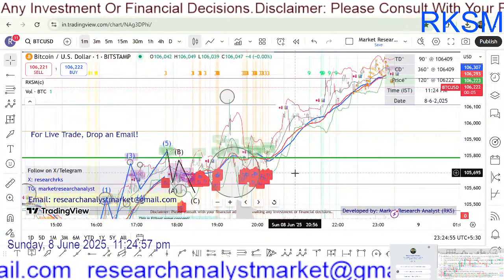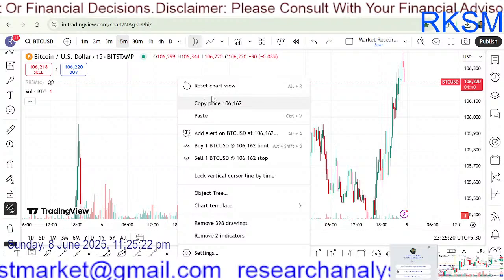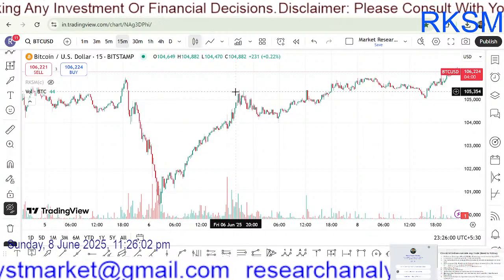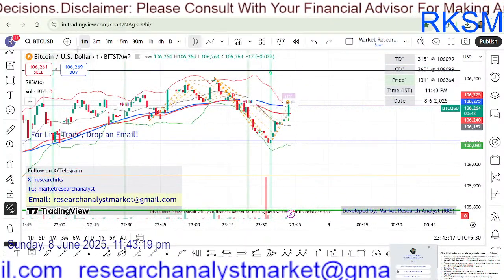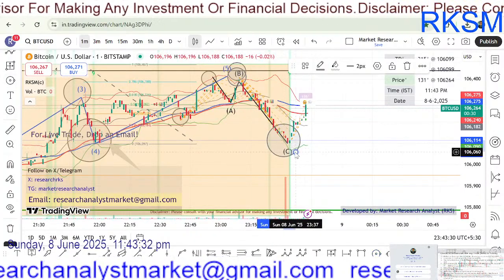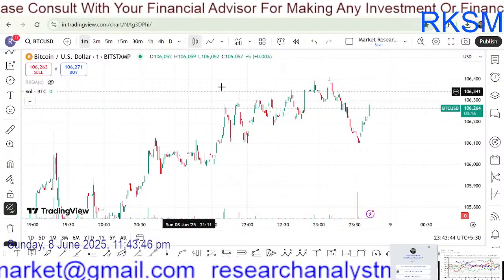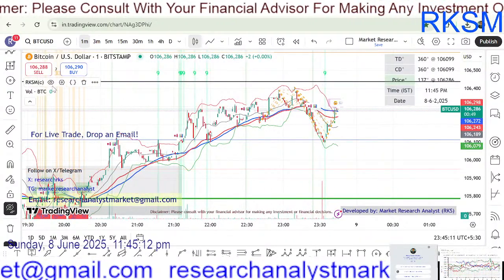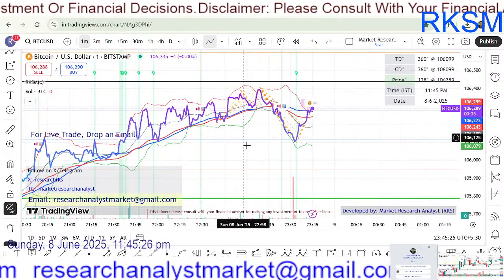Market Research Analyst (RKSM) Live Stream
Chart Analysis of Stocks/Index(Nifty/BankNifty/more) /Crypto (BTC) by Market Research Analyst (RKSM)